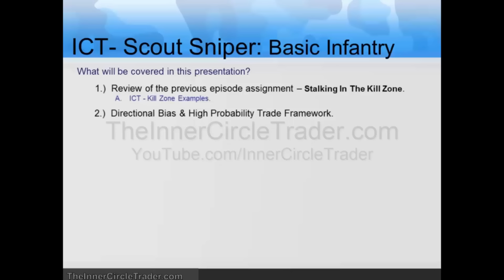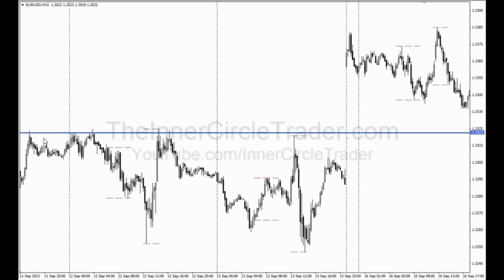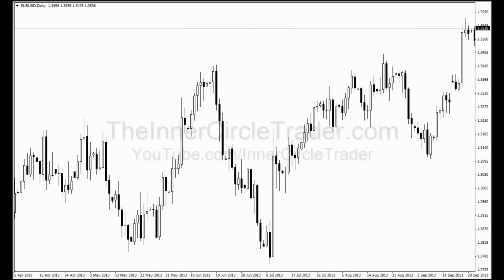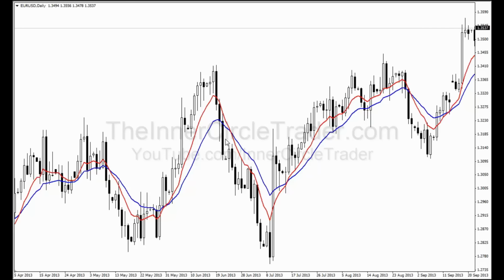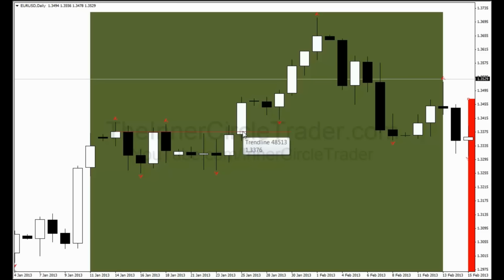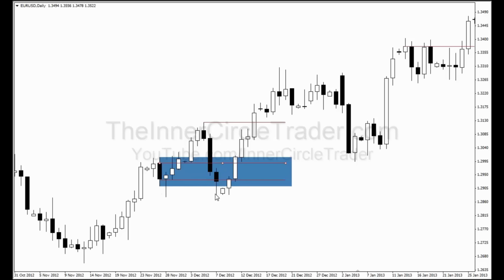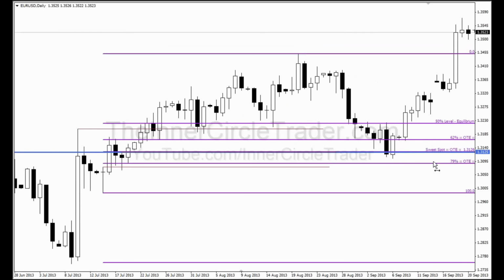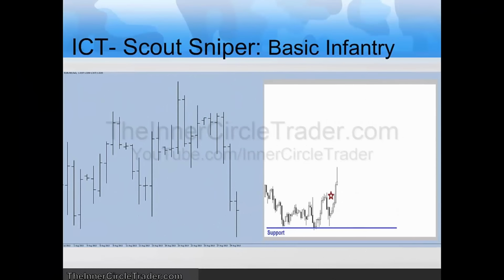ICT Forex Scout Sniper Basic Field Guide - Vol. 4